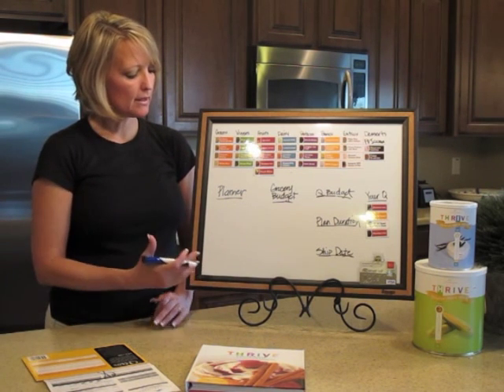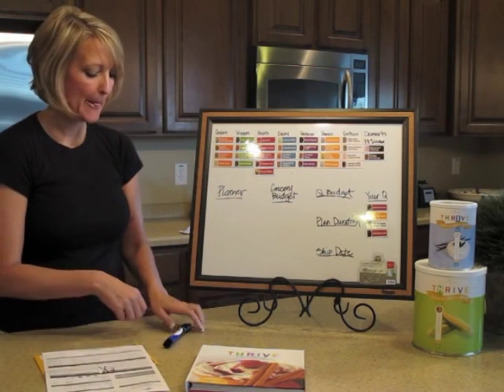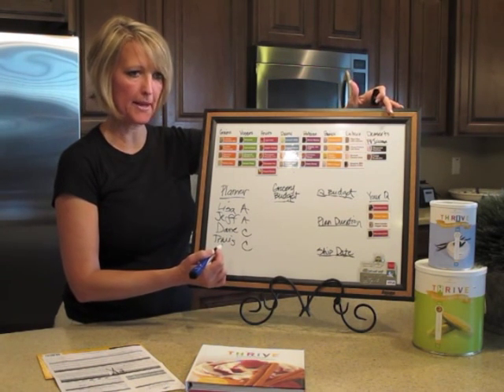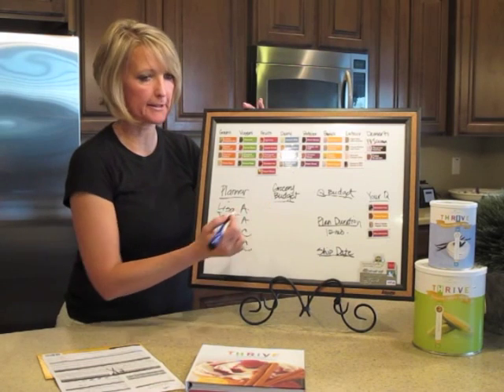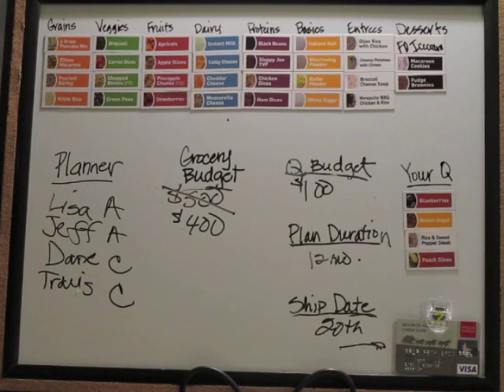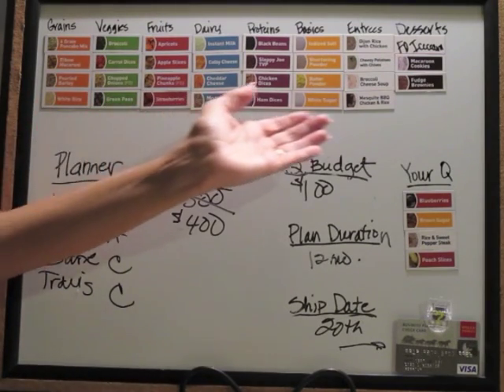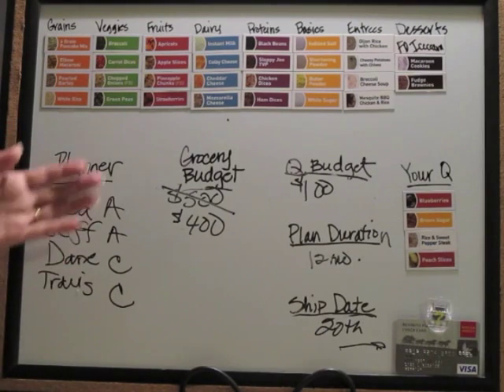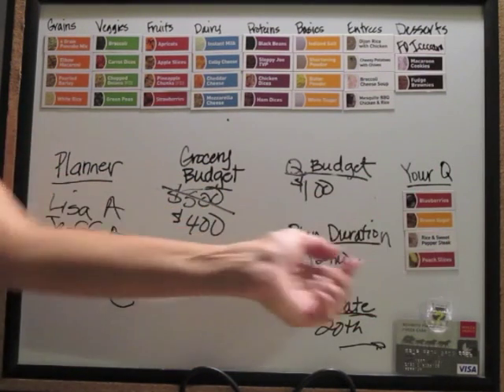Q Presentation by Lisa Warnick2